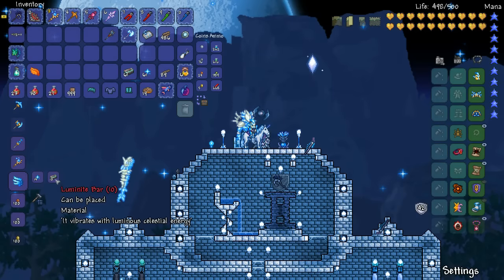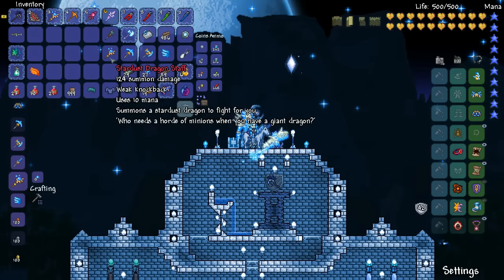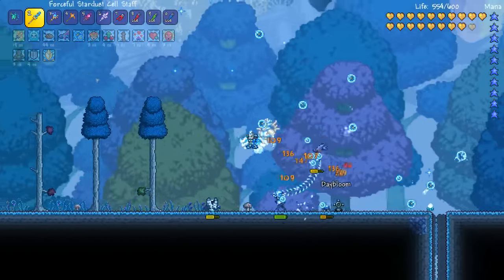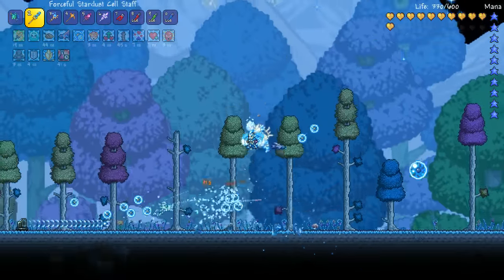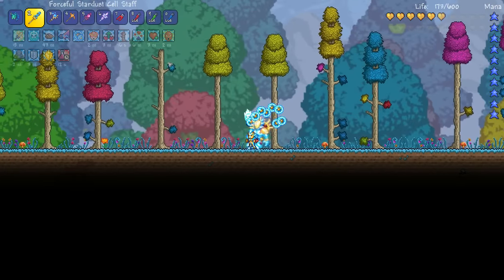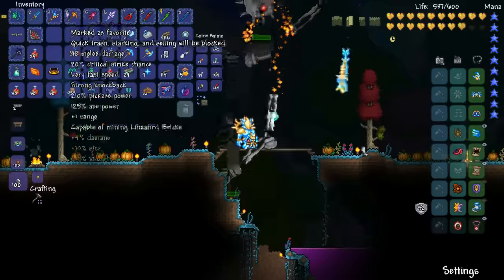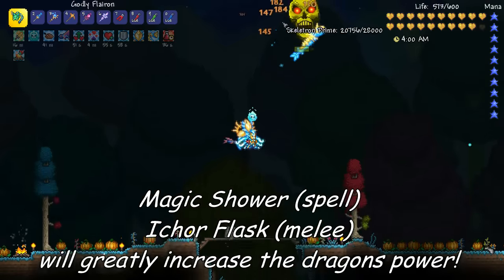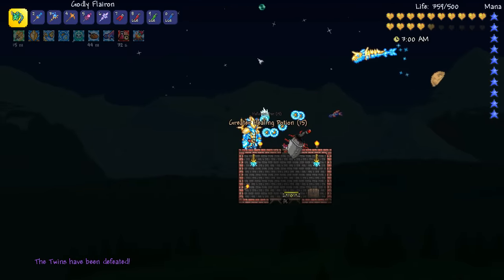Terraria 1.3 All Stardust Items Tutorial (1.3 Stardust Dragon Cell Staff Monolith Wings)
This tutorial shows you how to craft all Stardust Fragment items in Terraria 1.3! We then take the new summoner weapons into battle and show how the Stardust Dragon and Stardust Cell Staff can completely destroy enemies and bosses alike! I also discuss wings and new tools while we go! Enjoy :)

TERRARIA 1.3 COMPETITION BELOW: Come and celebrate the release of Terraria 1.3!

Competition Entries: To celebrate the release of Terraria 1.3 I will be giving away 3 copies of Terraria over the next 3 days! To enter leave a comment on this video answering the question: 'What's your favorite 1.3 feature so far?' It could be a boss, an item, or the new events! You can enter on each of my videos so make sure to check them all out! GOOD LUCK!

I will also be drawing a random winner from my Steam Group